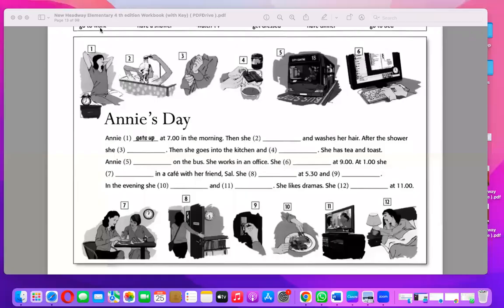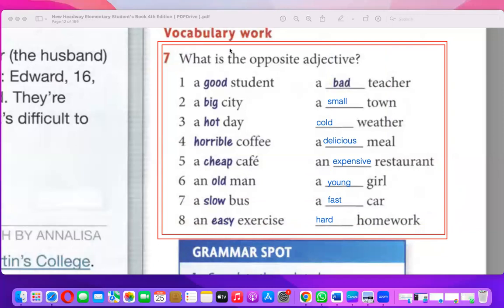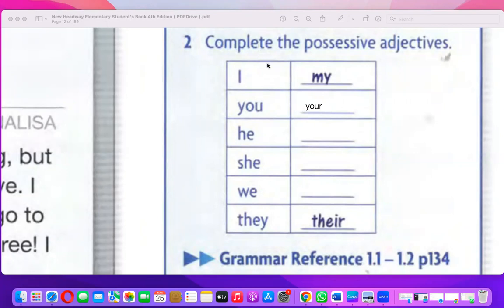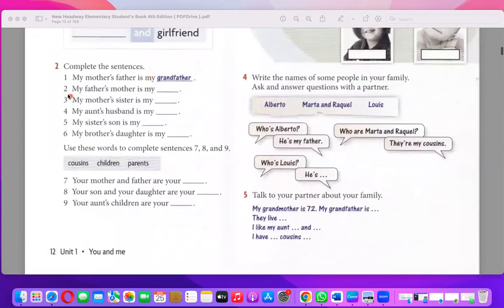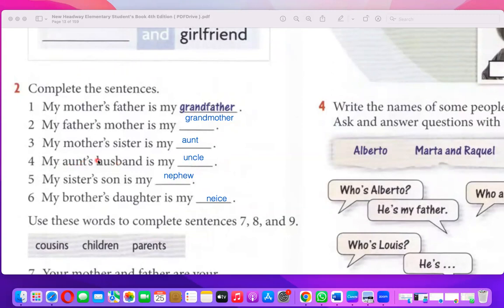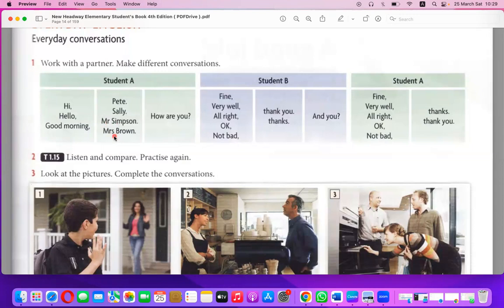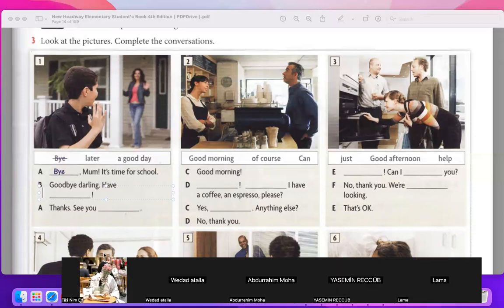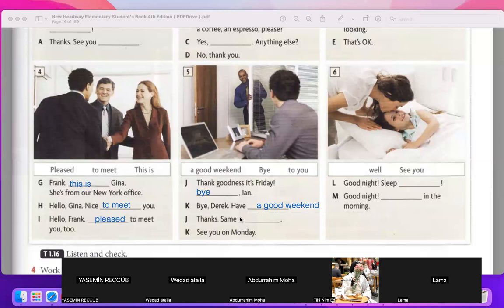دورة اللغة الانجليزية العامة / 2